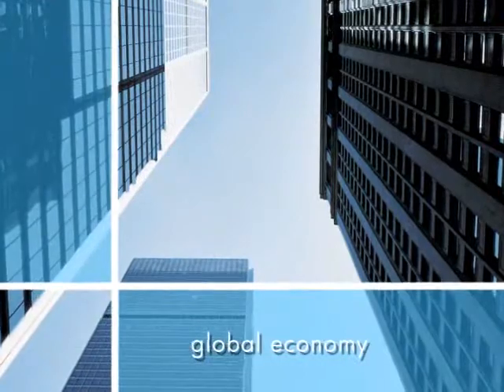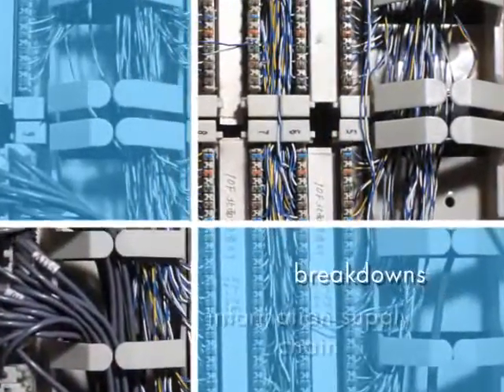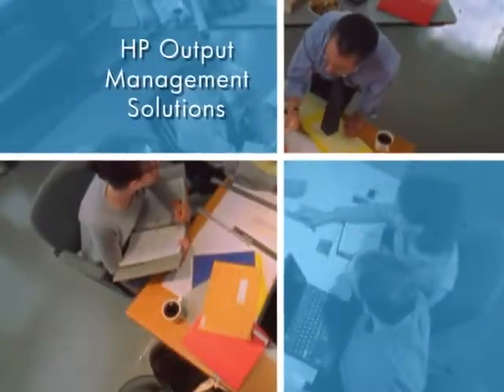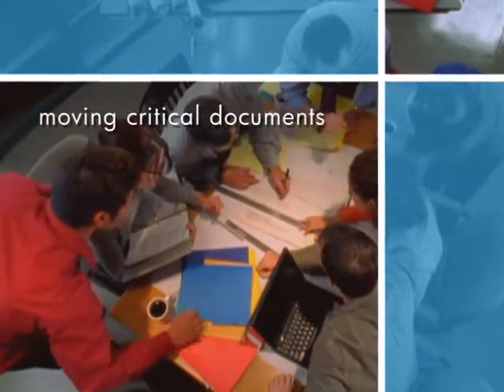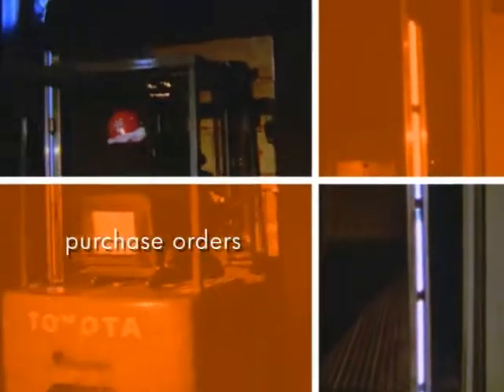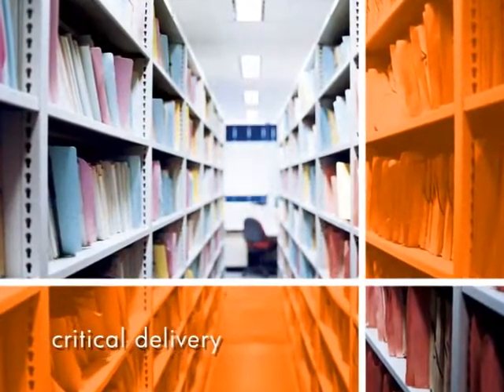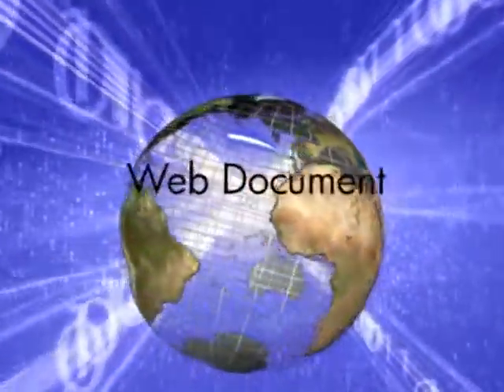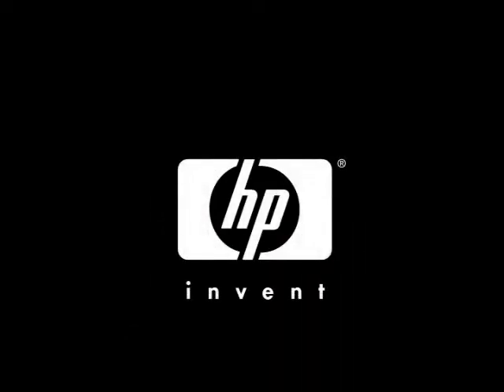The pitch on HPOM (output Management)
Quick Presentation of the HPOM software solution